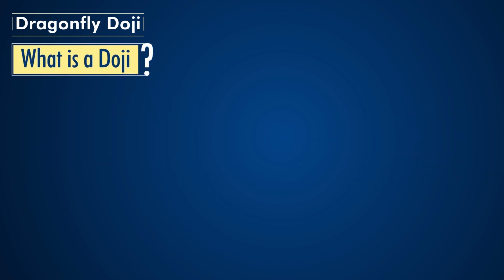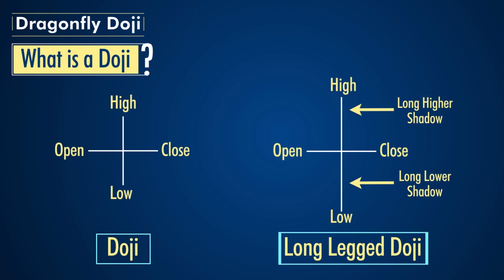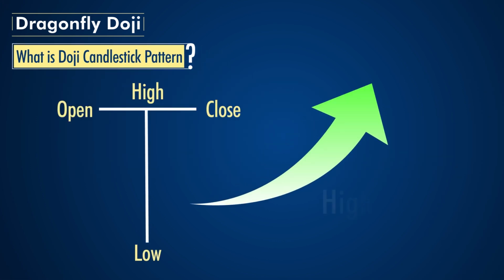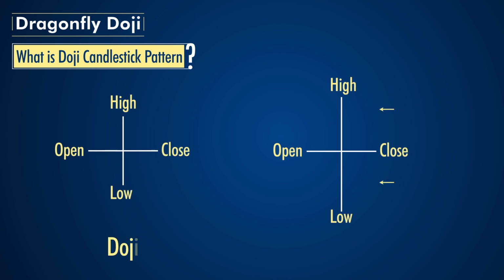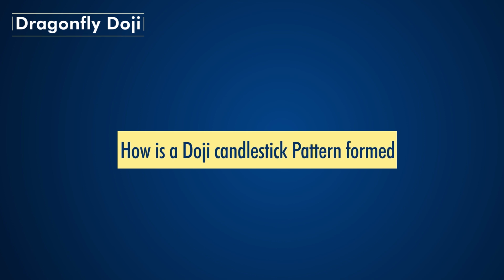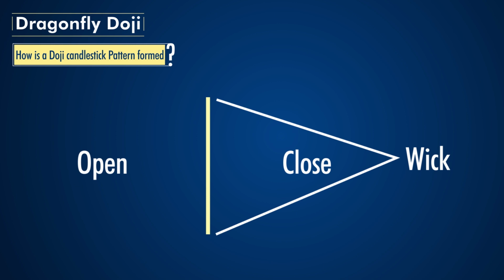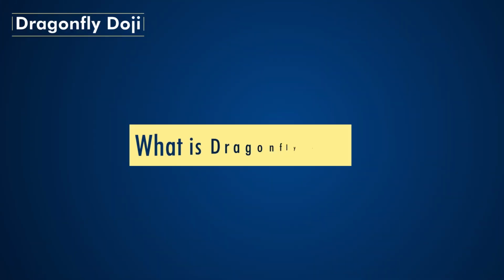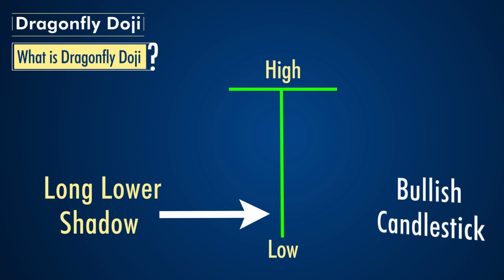How to identify Dragon Fly Doji Candlestick Pattern?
In this StockEdge video, we will talk about the DragonFly Doji Candlestick pattern under the Scans icon on Stockedge App and Web.

This feature will not only help you in understanding Technical Analysis and Candlestick patterns but also help you identify stocks meeting the criteria on the go.

A Dragonfly Doji is a type of candlestick pattern that can signal a potential reversal in price to the downside or upside, depending on past price action. It's formed when the asset's high, open, and close prices are the same. The long lower shadow suggests that there was aggressive selling during the period of the candle, but since the price closed near the open it shows that buyers were able to absorb the selling and push the price back up.

In a downtrend, the dragonfly candlestick may signal a rise in price is forthcoming. In an uptrend, it shows more selling is entering the market and a price decline could follow. In both cases, the candle following the dragonfly doji needs to confirm the direction.

How to use DragonFly Doji Pattern Scan in StockEdge:

You can simply click on the DragonFly Doji and that will present a list of stocks that have formed the pattern on their daily charts.

That's it! That is how simple it is now to identify your favorite scans.